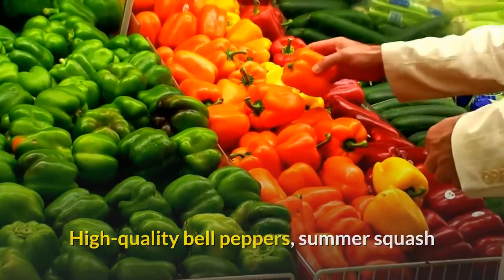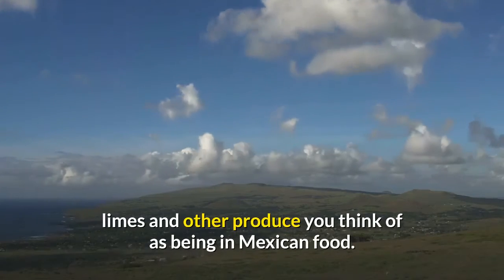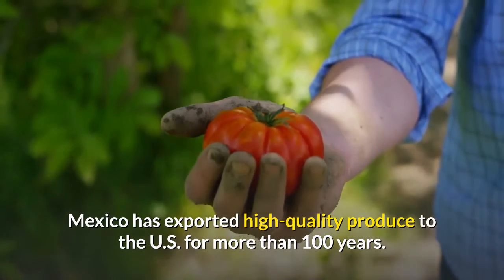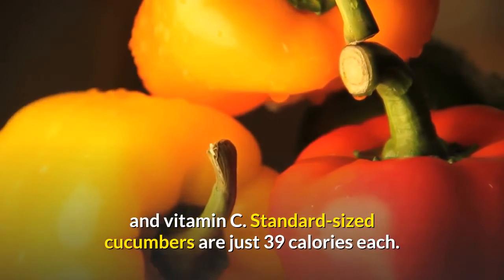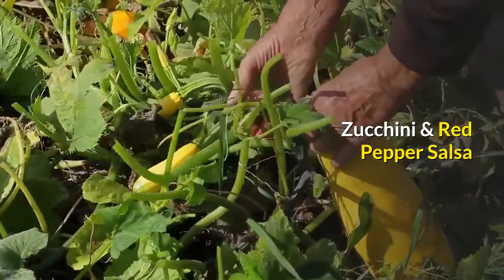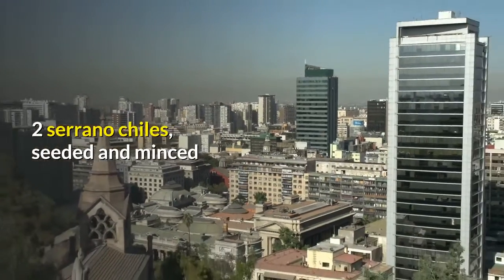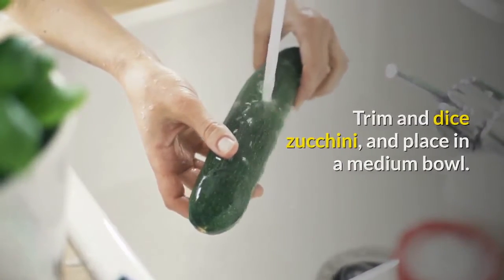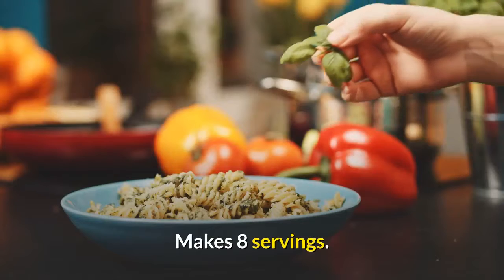How to make recipes the other side of mexican cooking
How to make recipes the other side of mexican cooking . High-quality bell peppers, summer squash and cucumbers may not have arrived in the farmer’s markets yet, but they’re crisp, fresh and abundant at the supermarket-and most likely imported from Mexico.

Many people don’t realize that Mexico exports far more than just chiles, avocados, tomatoes, limes and other produce you think of as being in Mexican food. Bell peppers in several colors, summer squash in many varieties, and different varieties of cucumbers are just as commonly available from our warm and sunny neighbor to the south.

Mexico has exported high-quality produce to the U.S. for more than 100 years. All Mexican produce undergoes strict quality and safety assurances before it crosses the U.S. border, so you can know it’s safe and fresh. Plus, it’s healthy: Red, yellow and orange bell peppers are high in beta-carotene and vitamin C. Standard-sized cucumbers are just 39 calories each. And yellow squash and zucchini are an excellent source of magnesium.

Try these vegetables in salads this month, or sliced on sandwiches, or in a stir-fry. You can even use summer squash and red bell peppers in your salsa.

Zucchini & Red Pepper Salsa

2 pounds zucchini (look for small to medium ones)

2 medium red bell peppers, seeded and cut into a small julienne

1/2 cup peeled, seeded and diced cucumber

2 tablespoons finely chopped red onion

2 serrano chiles, seeded and minced

1 tablespoon olive oil

1 tablespoon fresh lime juice

1/2 teaspoon salt, or to taste

2 tablespoons chopped cilantro

Trim and dice zucchini, and place in a medium bowl. Add julienne of red pepper, cucumber, red onion and chiles. Dress with olive oil, lime juice and salt, and toss to incorporate. Gently stir in cilantro and serve with yellow or blue tortilla chips, round slices of jicama, or thin slices of French bread. Makes 8 servings.